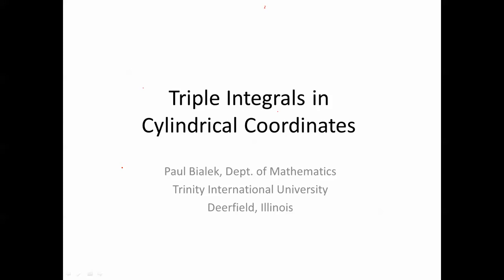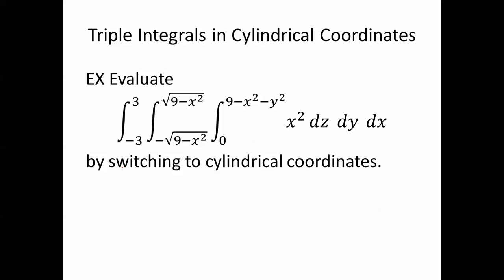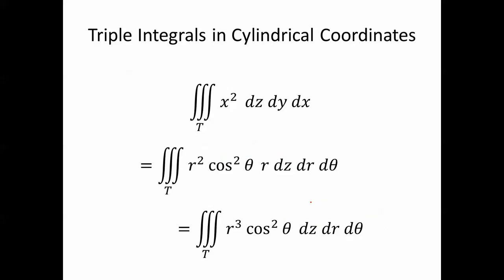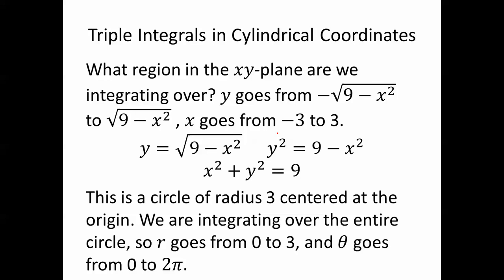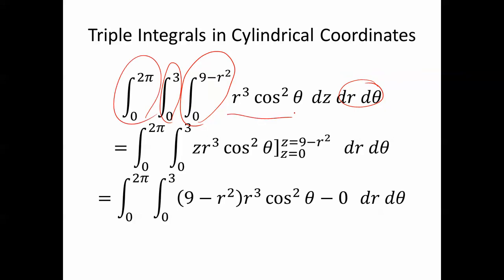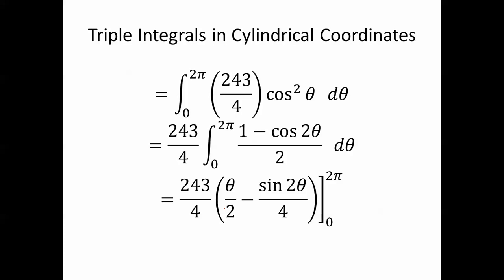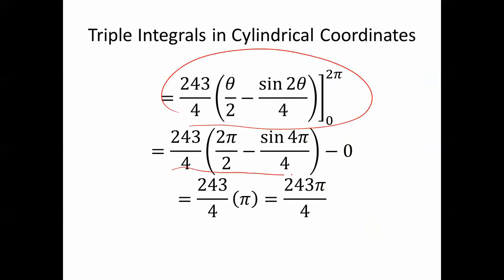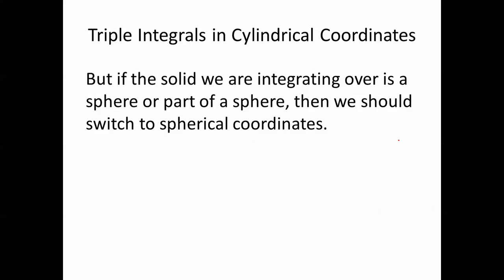Triple Integrals in Cylindrical Coordinates